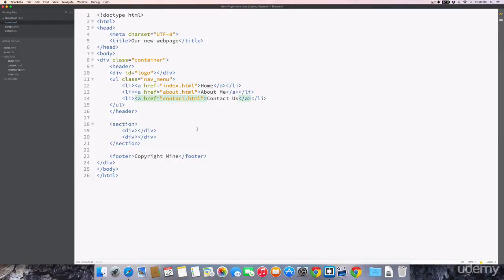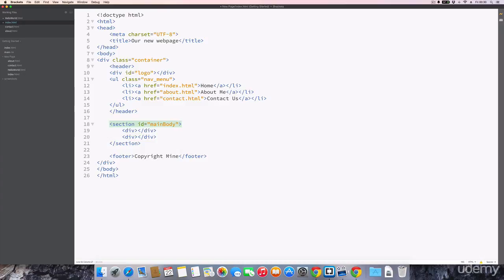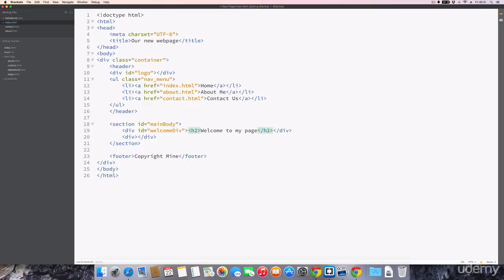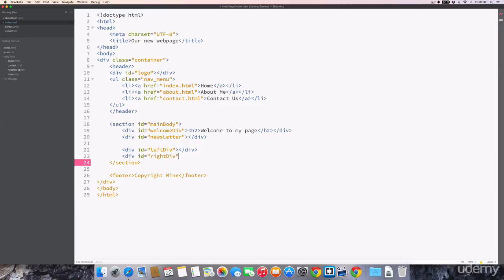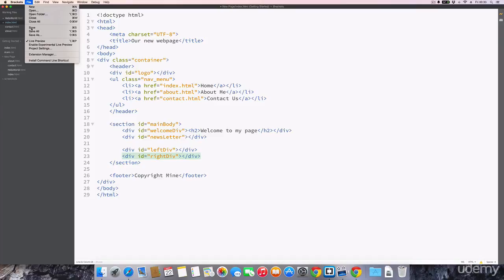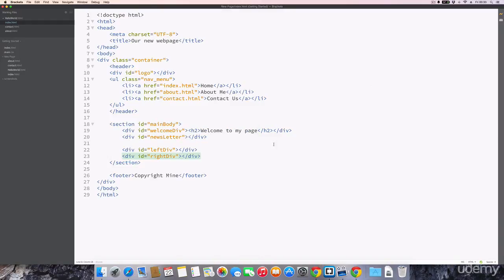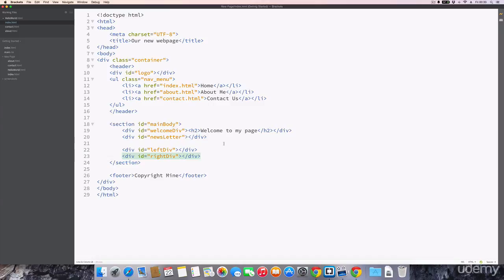13 Adding the webpage body